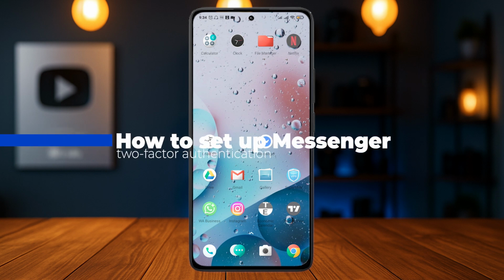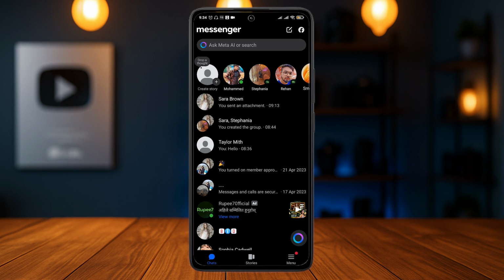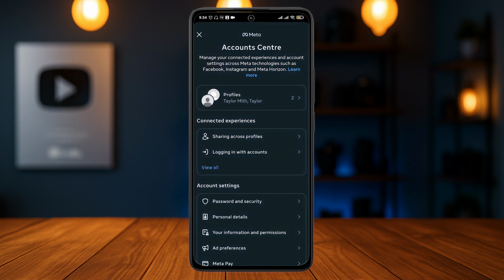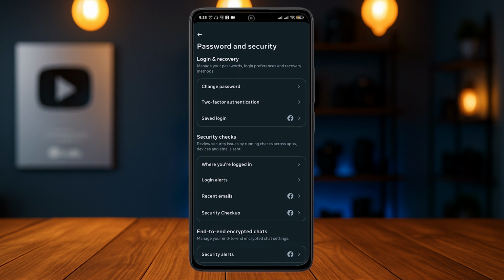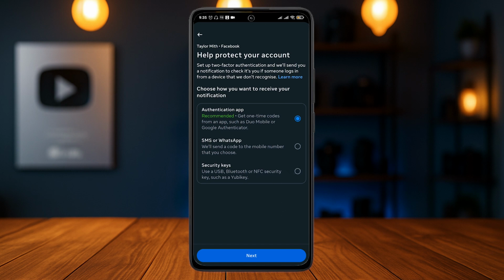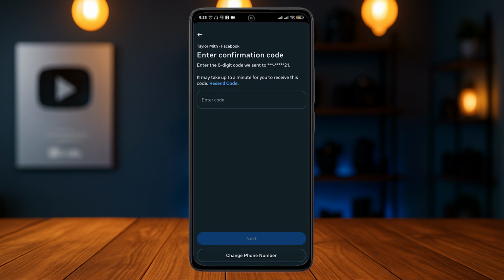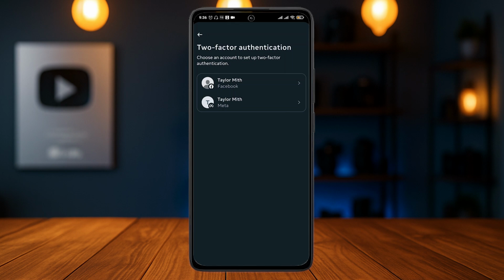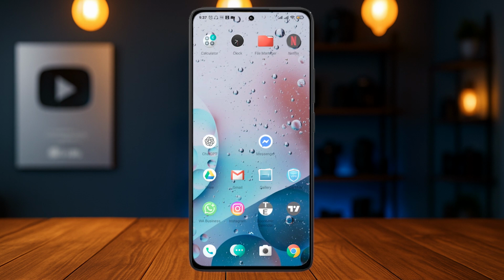How To Set Up Messenger Two Factor Authentication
In this video, I’ll show you how to enable two-factor authentication (2FA) on Messenger. This is an important step to secure your account and make sure no one else can access it without your permission. Whether you use the Messenger app or Facebook app, the process is simple and quick.

Here, you’ll find the Two-Factor Authentication option. The same process can also be followed through the Facebook app.

Messenger offers multiple ways to enable 2FA, including authentication apps like Google Authenticator, SMS, WhatsApp, or security keys. You can select the method that works best for you. For this tutorial, I’ll demonstrate using the SMS/WhatsApp option.

After selecting your preferred method, a six-digit code will be sent to your phone or WhatsApp. Enter the code to activate two-factor authentication. From now on, whenever you log in on a new device, you’ll need to enter this code to access your account, adding an extra layer of security.

Enabling 2FA is one of the easiest ways to protect your Messenger account from unauthorized access. Check out other videos on this channel for more helpful tech guides!